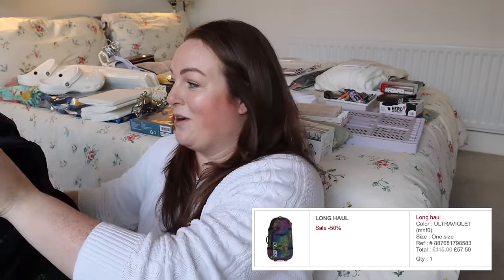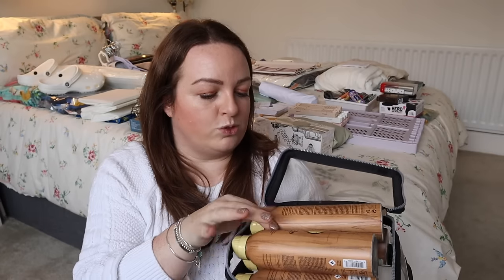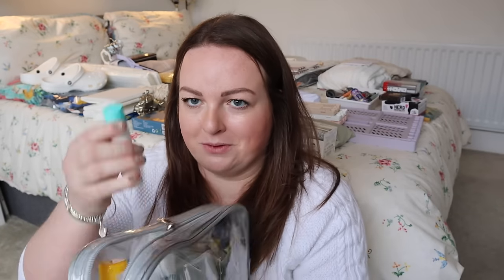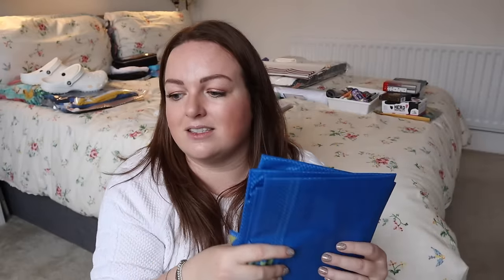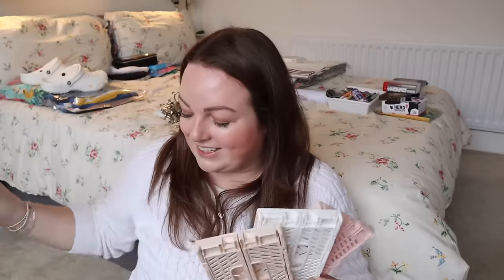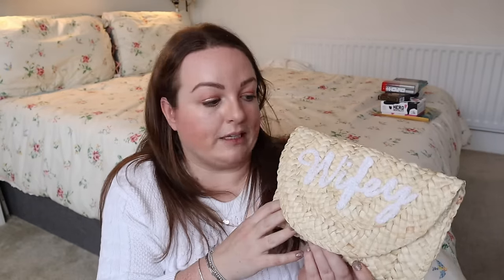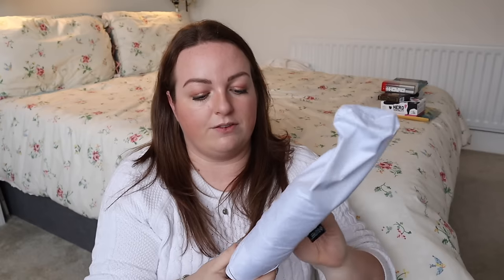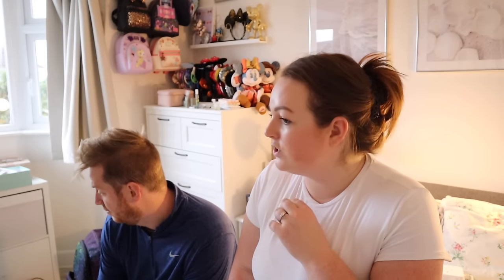WORLD CRUISE PACK WITH ME • PART ONE! 🛳️ what we sent on the ship for 2 months onboard! 🌎 AD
👋 Welcome to the first of THREE packing vlogs ahead of our World Cruise in February 2024! Today we're packing the first 'pre-cruise' suitcase with all the bits and bobs we need for the Wedding and 2 months onboard. To catch up on our trip, be sure to watch this video first Thanks so much for joining us on this adventure! Brogan xx

0:00 the 1st packing vlog! 🧳
3:26 beauty items 💄
10:24 wedding day 👰🏻‍♀️
11:47 storage solutions 🧺
15:46 cruise hacks 💁🏻‍♀️
20:28 accessories & misc 👝
24:48 tech & games 🎲
26:47 let's pack it all in! 👍
28:16 taking it to the ship 🛳️
29:25 thanks for watching! 😌